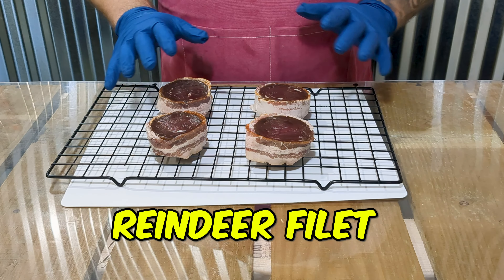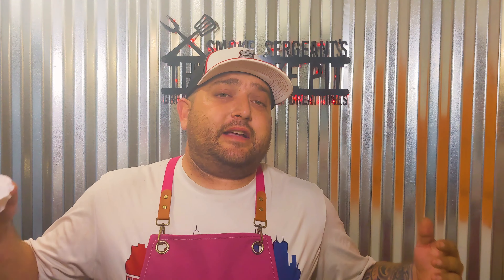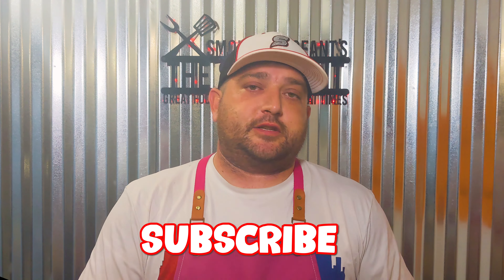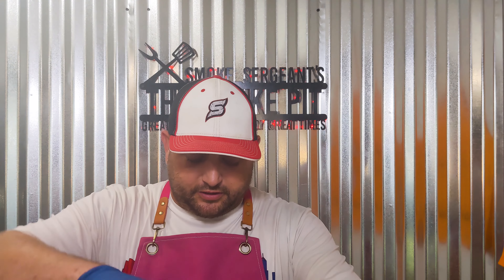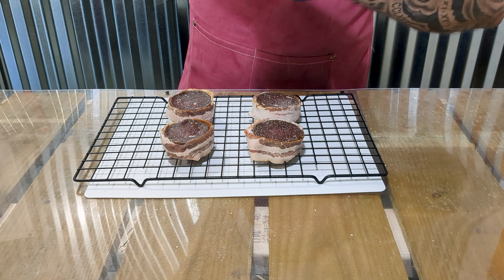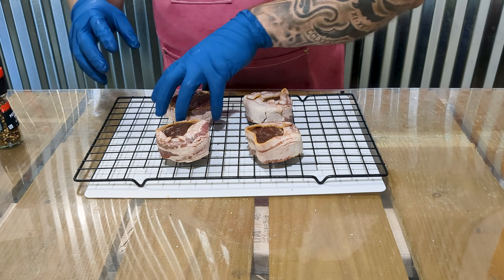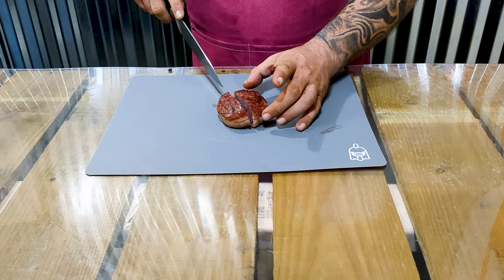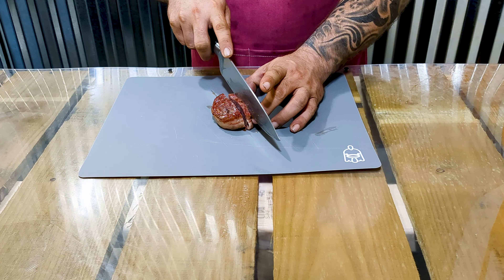BACON WRAPPED ALASKAN REINDEER FILET - The Hidden Treat of Alaska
Join us for a culinary adventure like no other as we prepare a mouthwatering masterpiece: Bacon Wrapped Reindeer Filet! This exquisite dish combines the rich flavors of succulent reindeer filet with the smoky perfection of crispy bacon. It's a taste sensation that will leave you craving more. Watch our step-by-step guide to master this gourmet recipe and impress your guests this holiday season. Whether you're a seasoned chef or a home cook looking to elevate your game, this dish is sure to delight your taste buds. Unwrap the magic of flavors and celebrate the season with this extraordinary recipe!